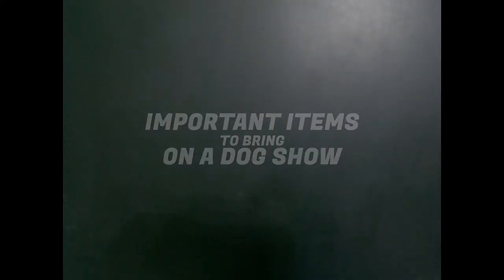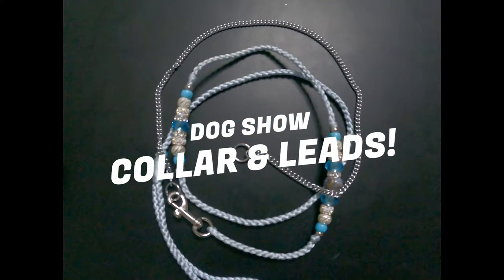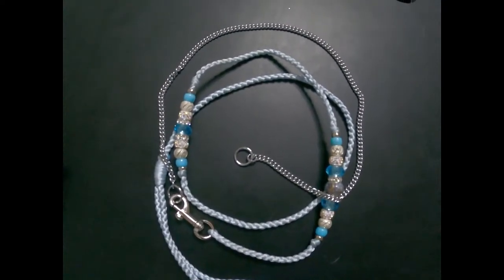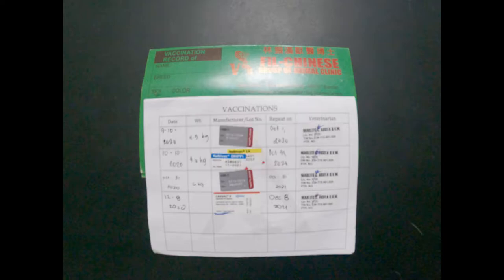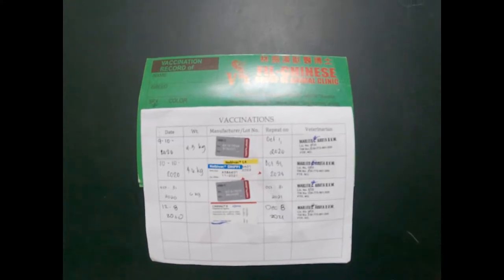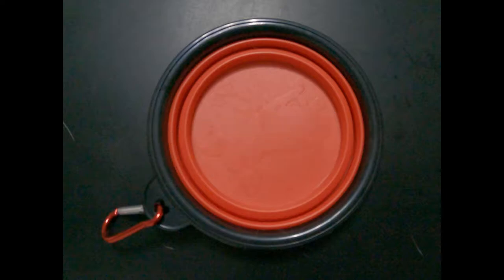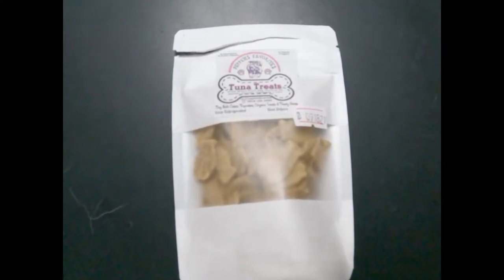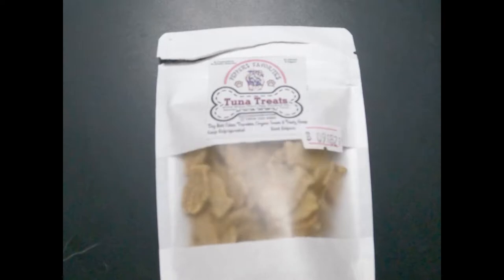Joining a FUN MATCH || SIBERIAN HUSKY Group || MERA Philippines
This is our own video compilation about recently concluded Mera Philippines all breed fun match wherein we highlighted the siberian husky group matches. This video is quite lengthy so we have outlined the topics by chronological order for your convenience.

topics:
1 - Introduction
2 - Training & Preparation
3 - Items to bring on a dog show
4 - Departure to the venue
5 - Siberian husky male group match
6 - Siberian husky female group match
7 - Shout outs & special thanks